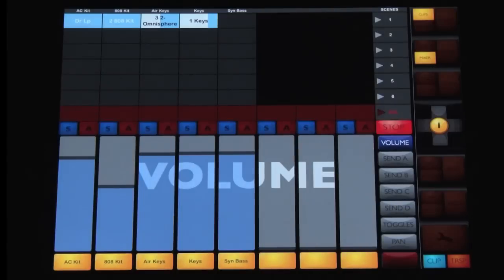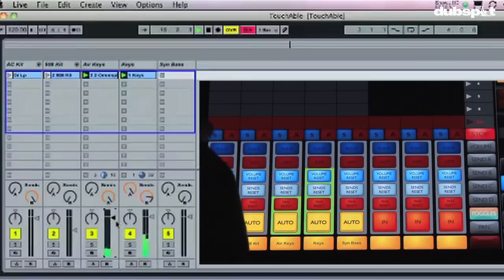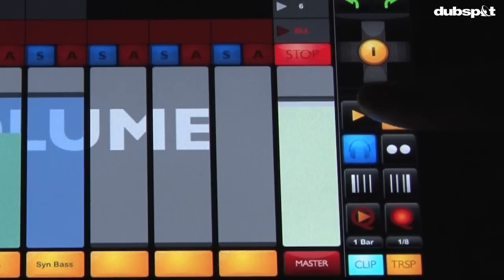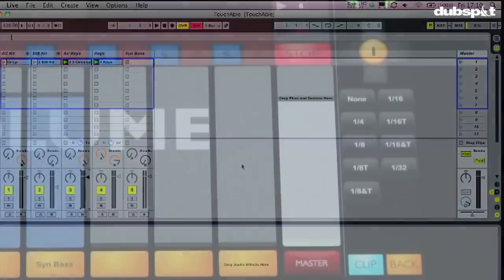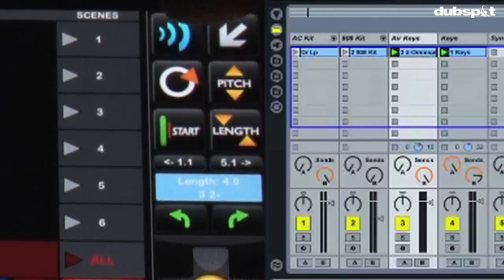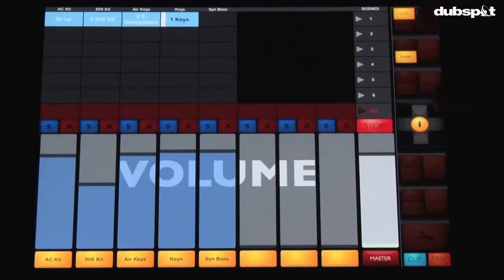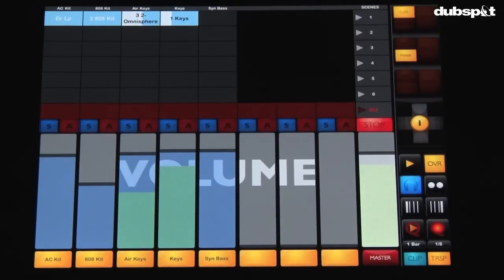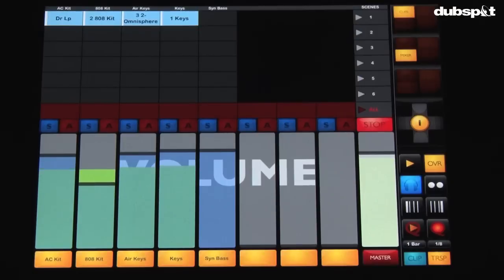iPad - touchAble Control | Ableton Live Tutorial Pt 2/3 | Dubspot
Learn how to use Touchable, the iPad app that allows you to control Ableton Live.  In this three part video series we take you through the basics of the Touchable interface, how to control Live with Touchable and how to use it for composition.